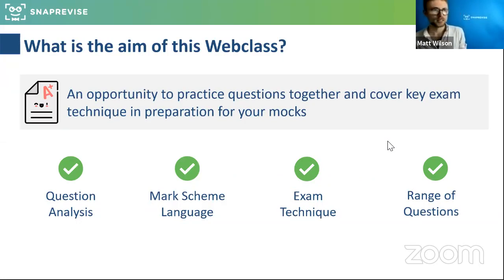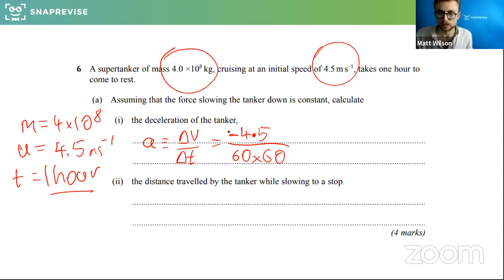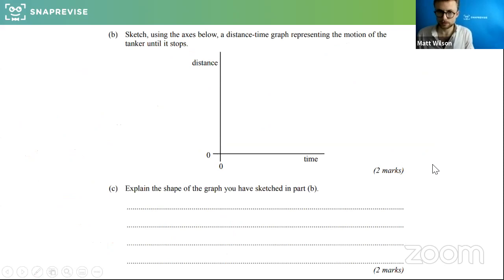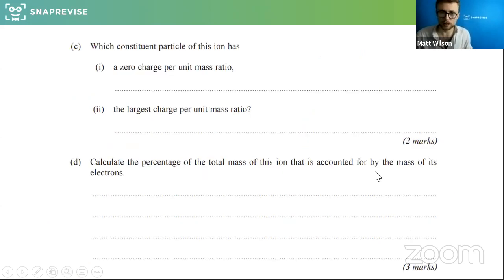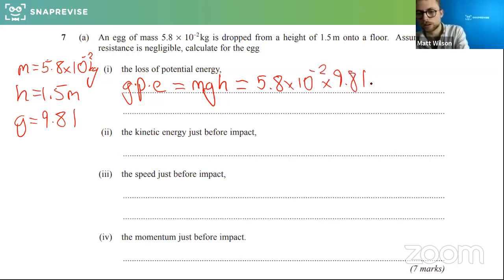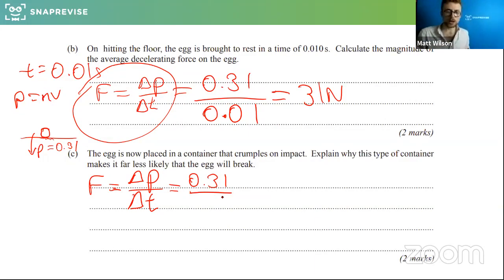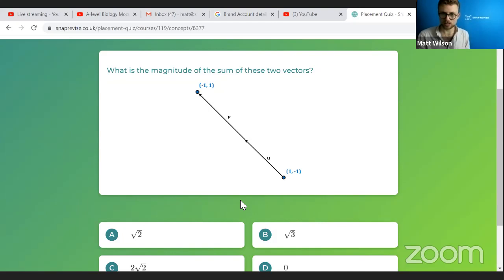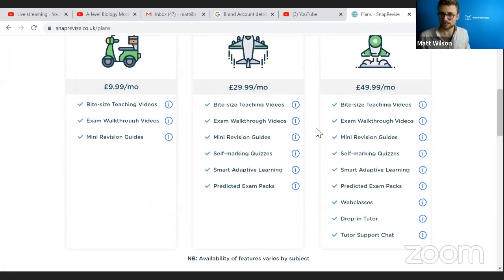A-level Physics Mock Exam Practice & Technique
Hosted by Matt W, our Head of Physics, this webclass focuses on covering a ton of past paper questions together so you feel confident and prepared for your mocks.

It will be an informative, engaging and valuable workshop where you will learn tips and tricks needed to nail your A-level Physics mock!

Next webclass: A-level Chemistry Mock Paper Exam Practice and Technique on Sun 22nd Dec @ 7:00 pm